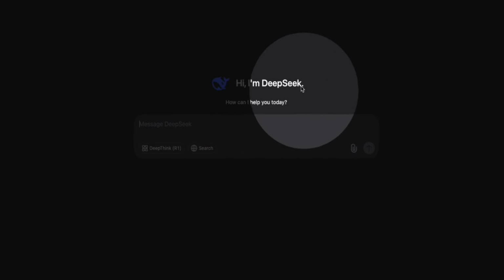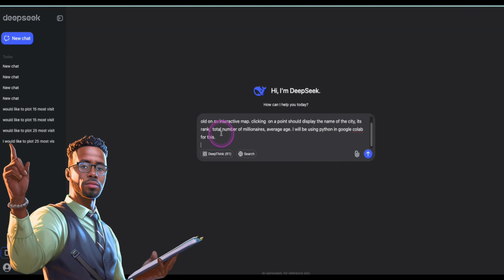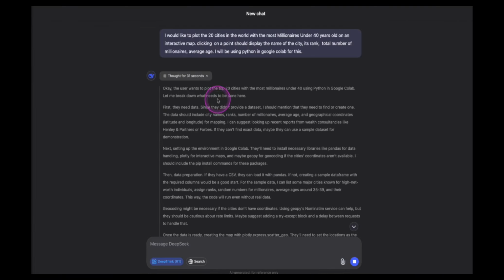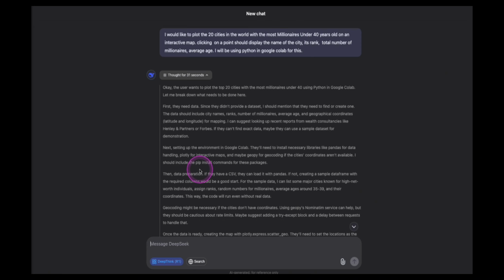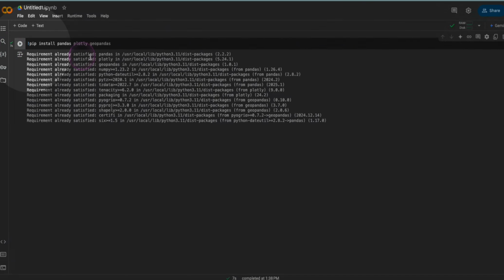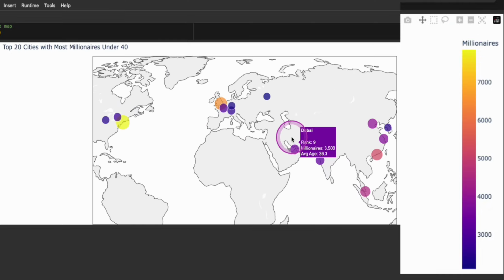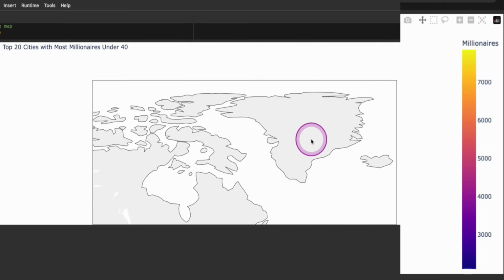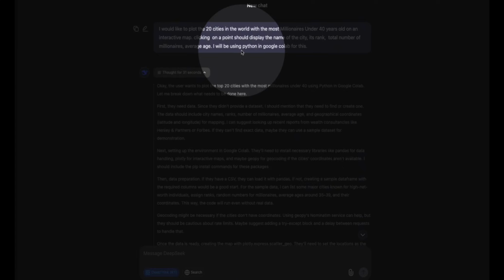Give me 8 minutes to find Millionaires Under 40 by cities (Using DeepSeek Ai)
DeepSeek is a new AI helper that can do many things like answer questions, write stories, and solve problems. It's like a super-smart computer brain that can think and talk almost like a person. DeepSeek was made by some smart people in China who wanted to create an AI that could do lots of jobs without costing too much money.

Here's how I used DeepSeek to find out where young rich people live:
First, I asked DeepSeek to look for information about cities with lots of millionaires. It searched through lots of websites and reports to find this info. Then, I told DeepSeek to focus on millionaires who are under 40 years old.

This was a bit tricky because not all reports say how old the rich people are.
DeepSeek helped me make a list of cities where young rich people like to live. It found out that places like New York, San Francisco, and London have many young millionaires. These cities have lots of tech companies and big banks where people can make a lot of money.

DeepSeek also told me about some surprise cities. Austin in Texas and Miami in Florida are becoming popular with young rich people. These cities have nice weather and fun things to do.

To make a map, I asked DeepSeek to put all this information together. It helped me make a picture that shows where the most young millionaires live around the world. The map had big dots for cities with lots of young rich people and smaller dots for cities with fewer.

Using DeepSeek was like having a really smart friend help me with a big school project. It found information fast and explained things in a way that was easy to understand. DeepSeek made it fun to learn about where young rich people choose to live and why they pick those places.

😎 Who Is Luc Louis? »» I'm an entrepreneur, a filmmaker, a digital marketing nerd, and that's just the start. I'm on an incredible journey called life, and my goal for this channel is to share all the knowledge I've acquired over the years from:, Digital marketing tips, video editing tips, filmmaking tips, business tips, and most definitely sharing Youtube Tips and Tricks.

🧠📚  BOOKS  WE LOVE!↓↓
There are hundreds of great business books that can teach you the ropes, help you understand a specific industry better, start a business, market your business or even raise funds. But the following are the ones we strongly recommend.

Helping you grow your online presence and create profitable businesses.